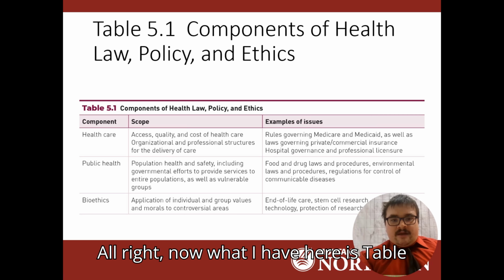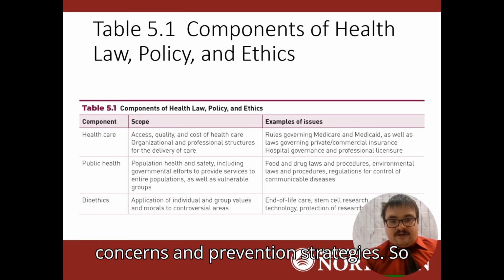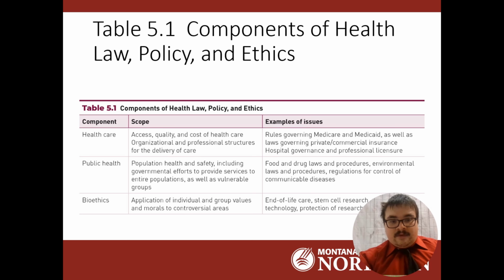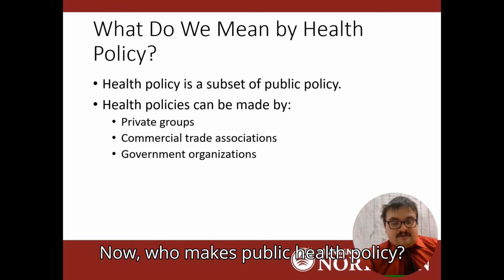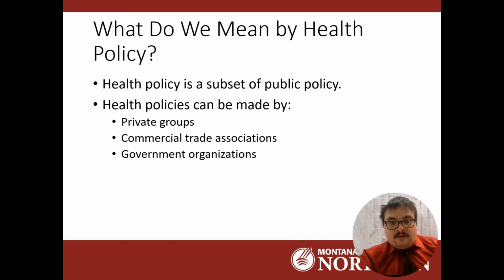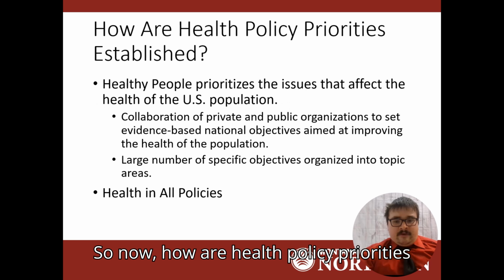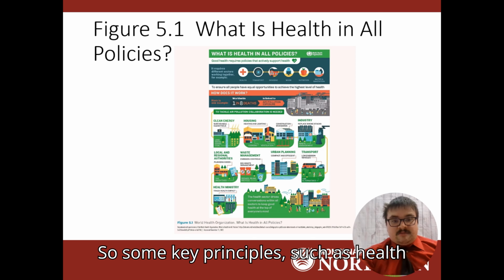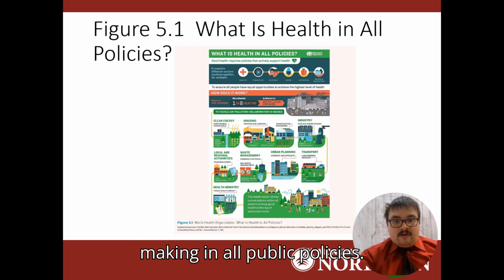CHTH 262 Chapter 5 (Part 1/2)